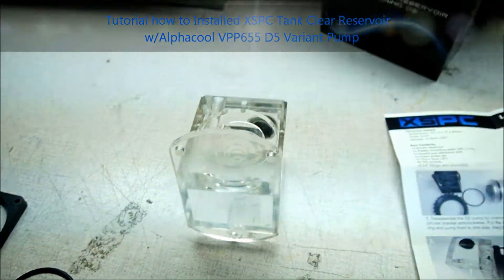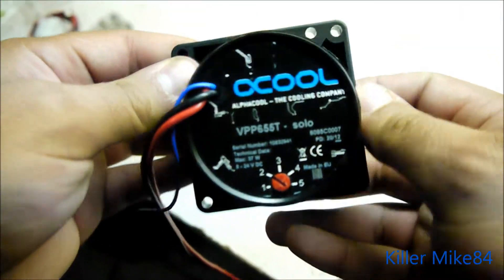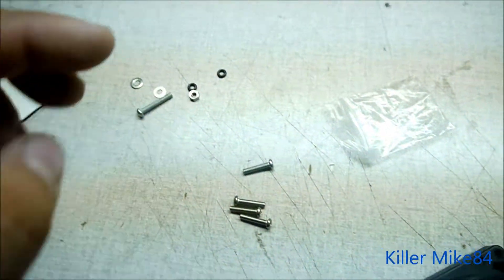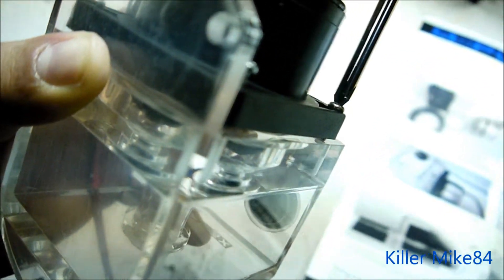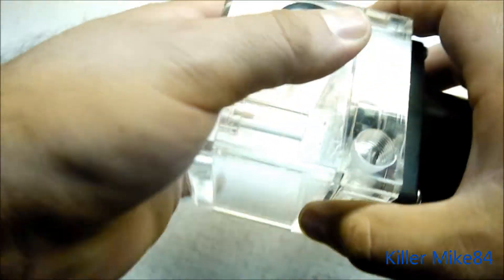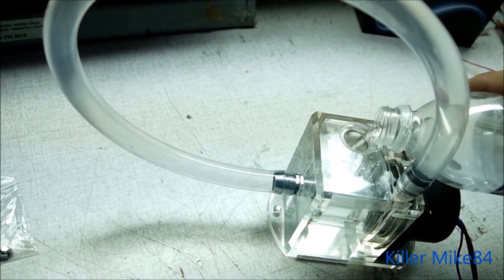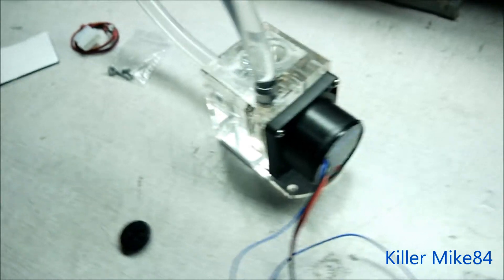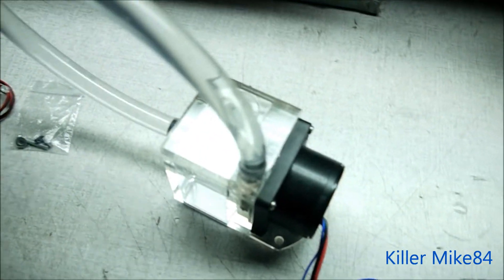Tutorial how to Installed XSPC Tank Clear Reservoir-